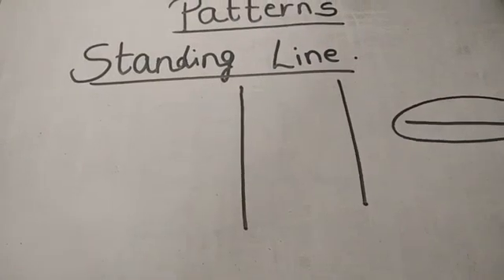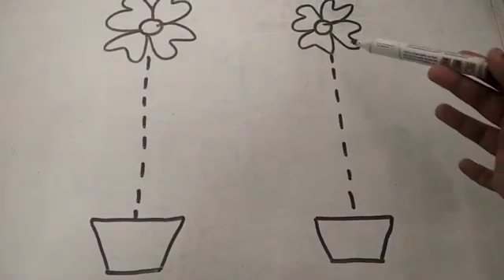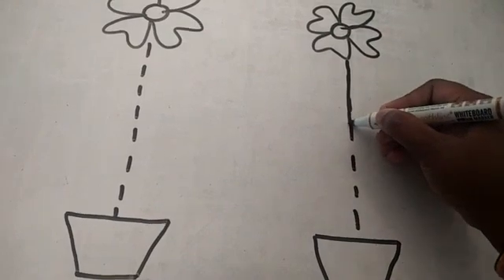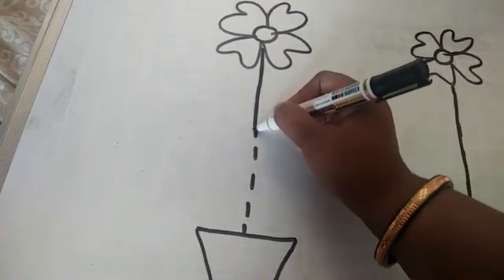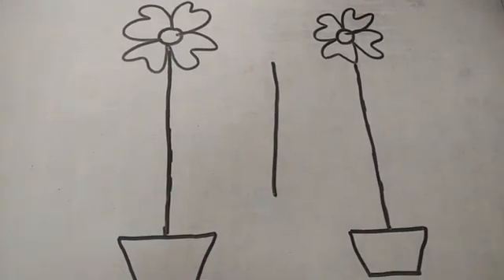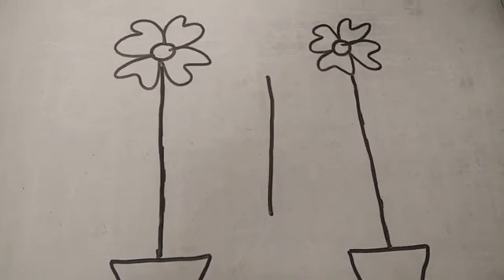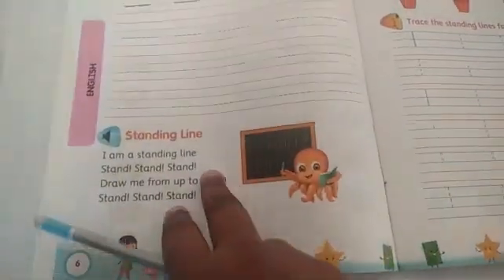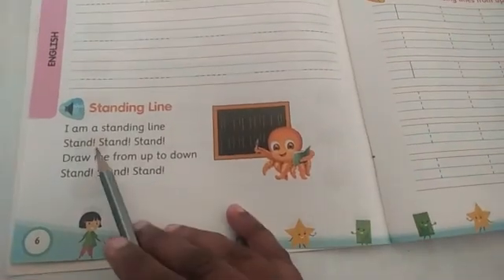Jr.KG - English / Standing Line